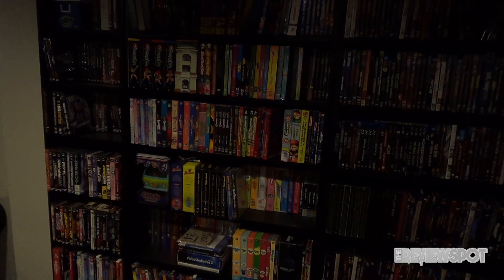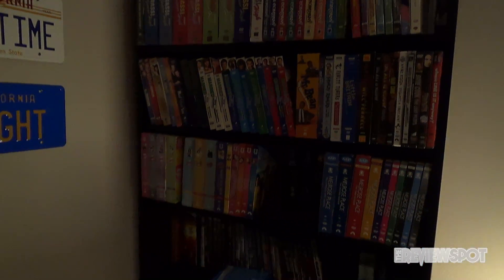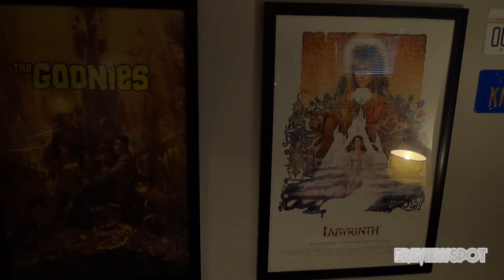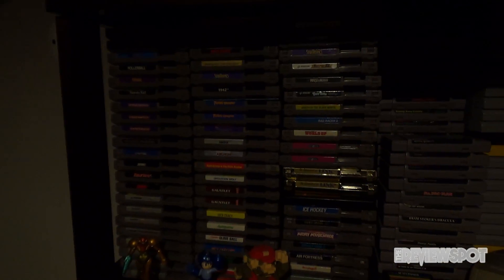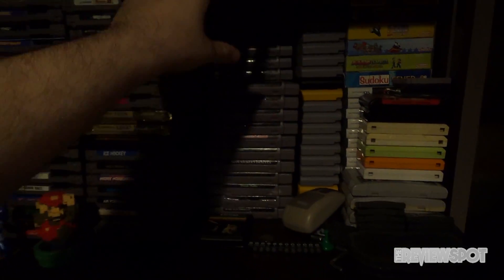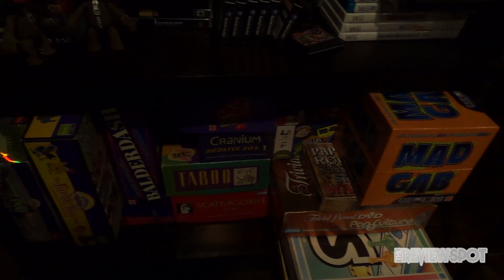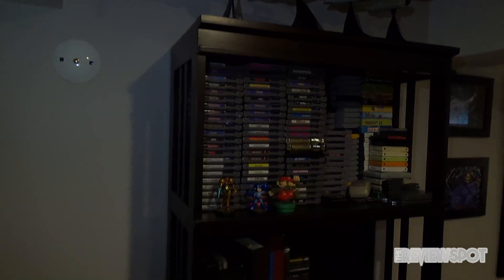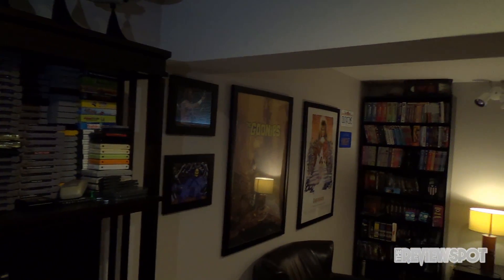My Collection Set up Thus far